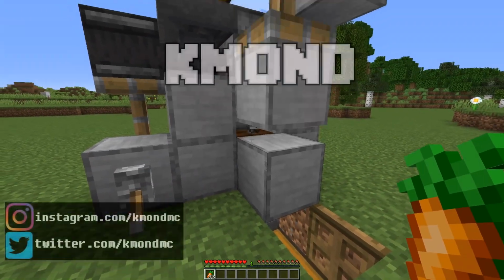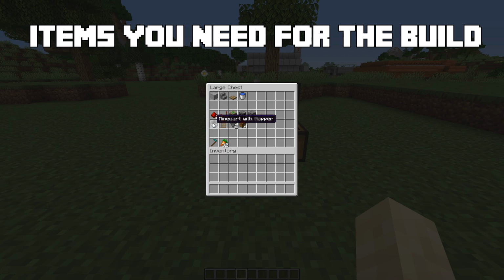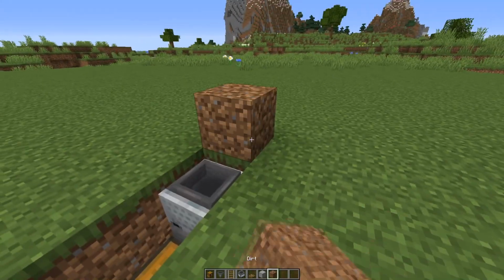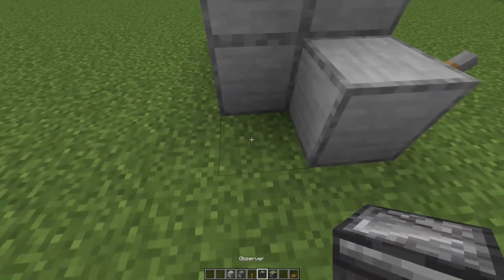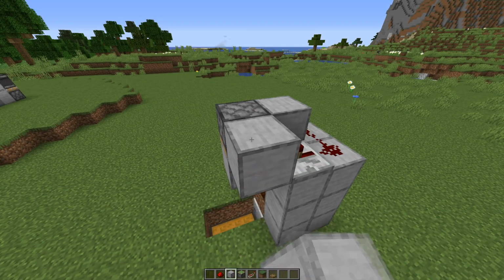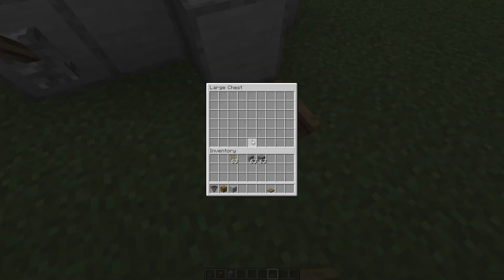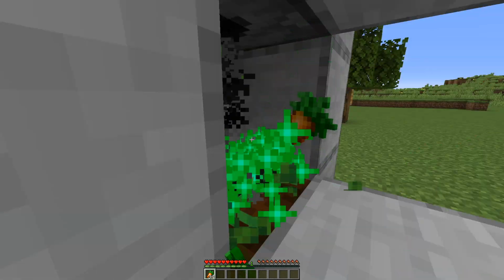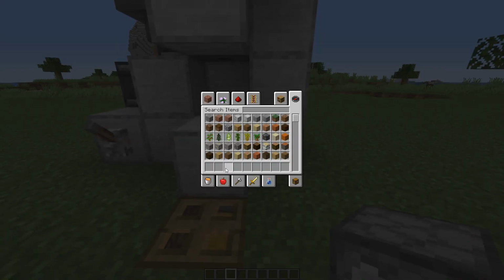Micro Carrot/Potato Farm - Minecraft 1.15/1.16 Tutorial (Java Edition)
In this tutorial I will show you how to build a Micro Carrot and Potato Farm, with this design you can also grow wheat and beetroot but this design works best with carrots and potatoes.
Minecraft Java Edition 1.15 and 1.16 Tutorial